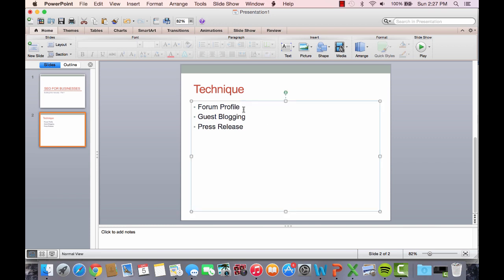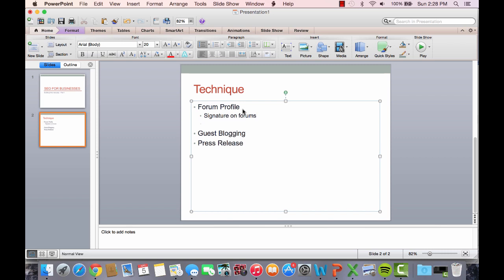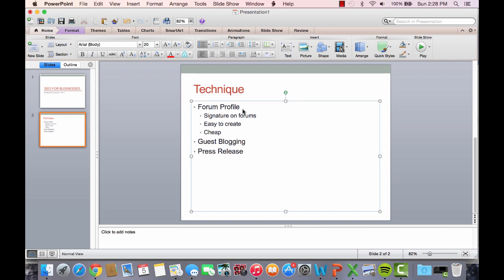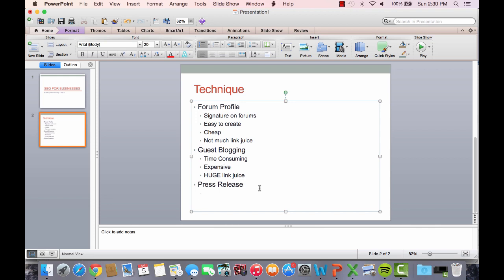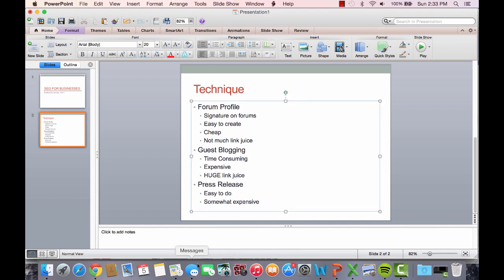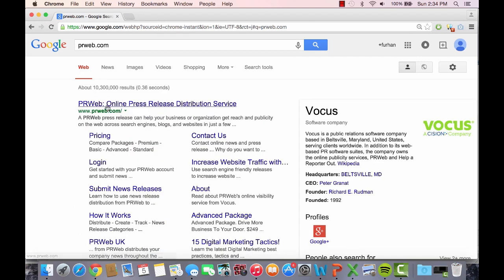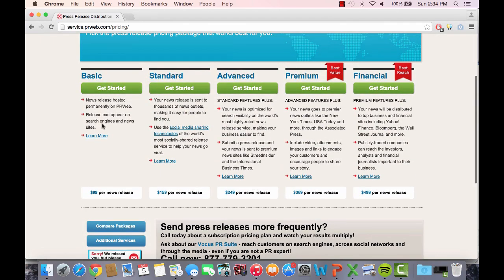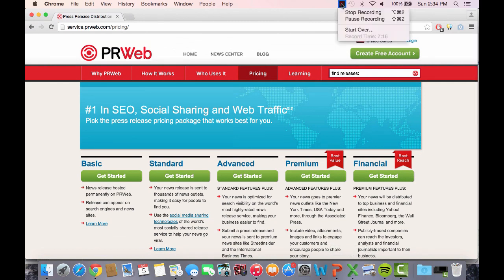SEO for Business #9: Building links manually low budget Part 1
How to build links manually on a low budget and some techniques that can be used to build links with a low budget.